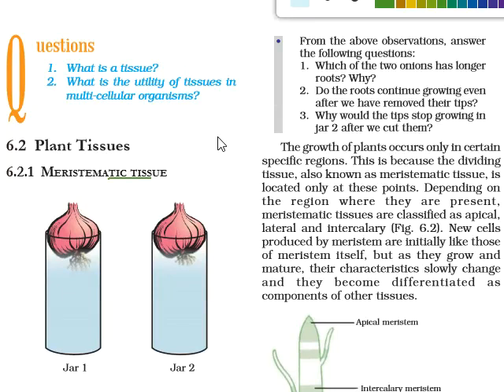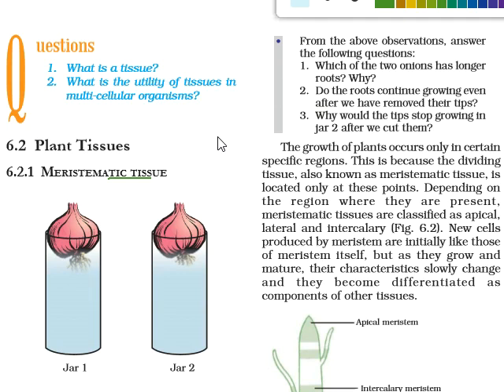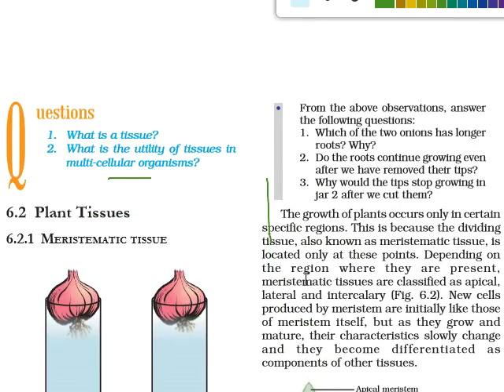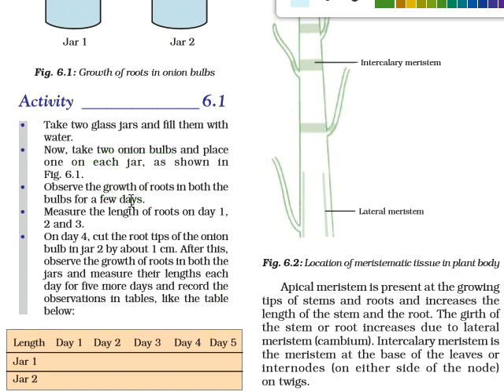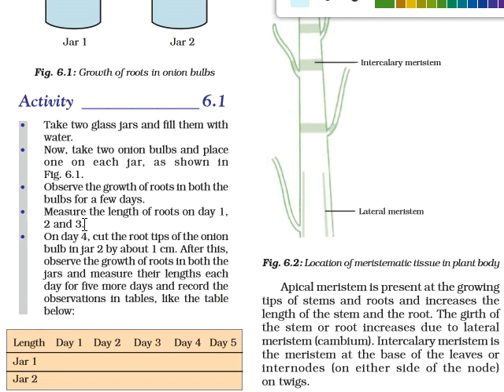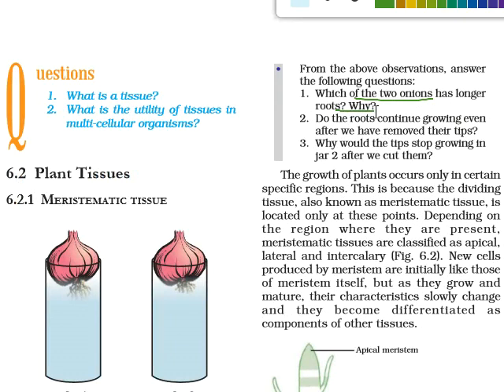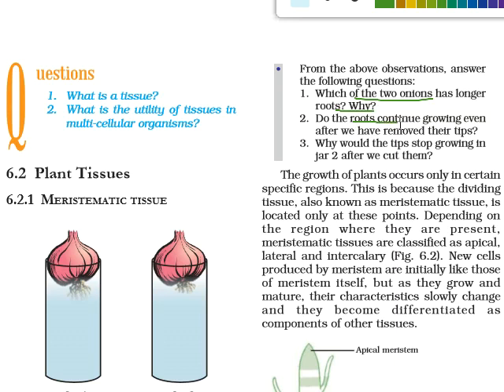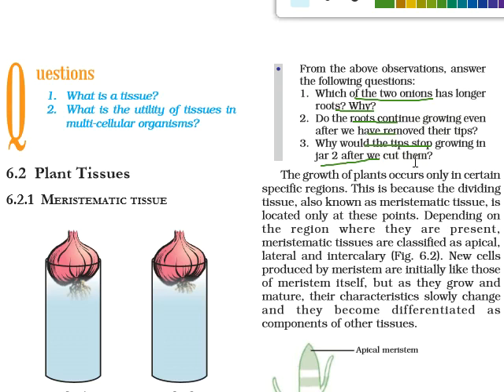Tissue (class 9) Part 3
In this video we discussed about meristematic tissue through an activity.